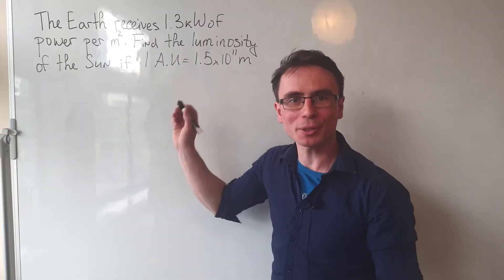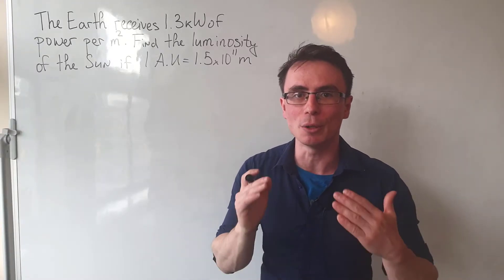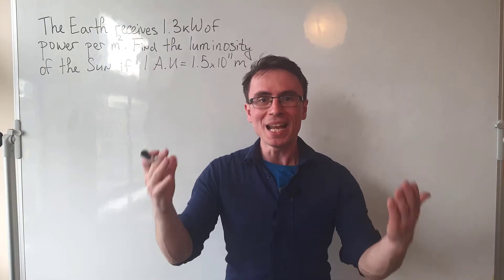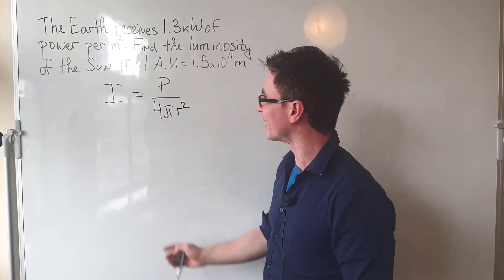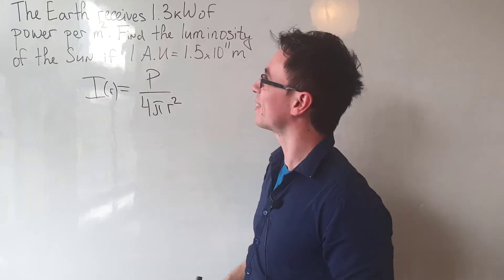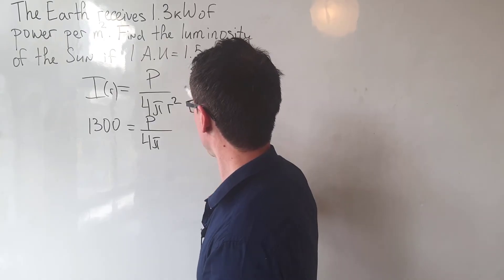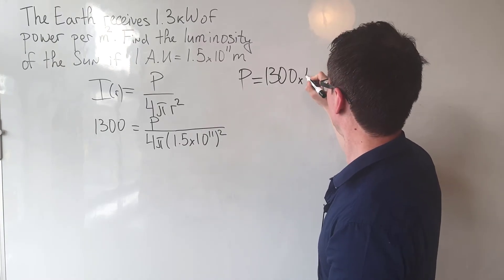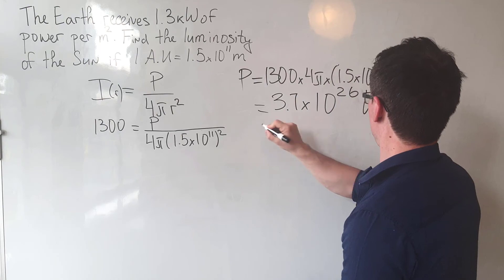COMMON Astrophysics mistake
A level Physics and astrophysics can be tricky! Let's calculate the luminosity (power) of the sun using a very simple method. The mistake is to often rely on Stephan Boltzmann's Law, however R in that equation is the radius of the star, not the distance. I hope this shows a common misconception and it helps in the run up to exams! : )